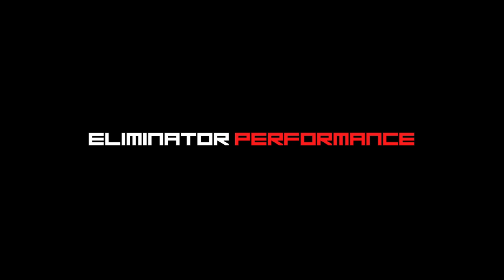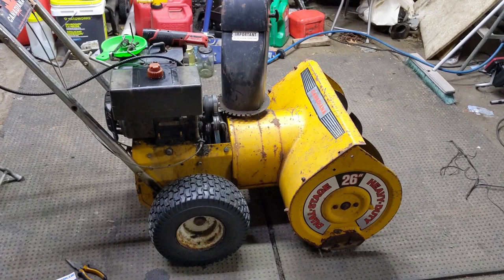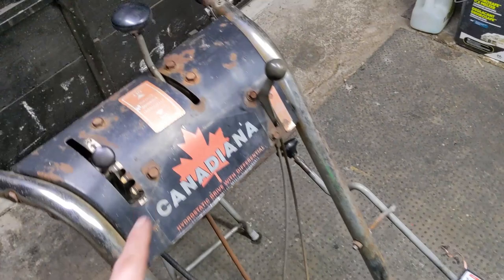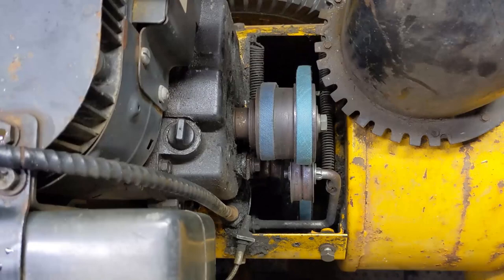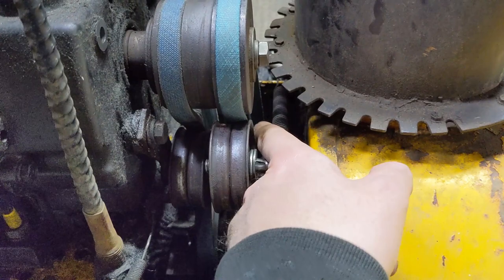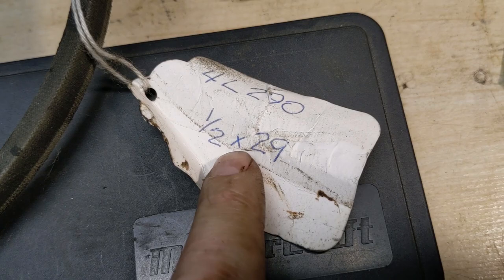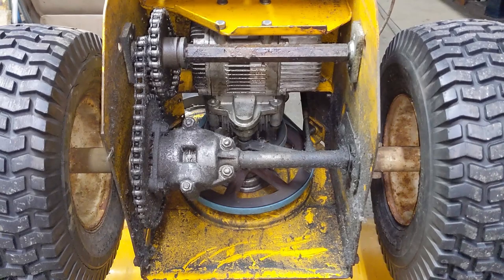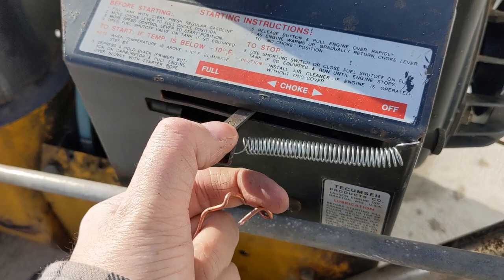Canadiana CS826 & CN523 Snowblower Belts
Do you have a Canadiana (or Noma) snow blower and can't find any belt information?

Today I'll be working on some Canadiana CS826 (8hp 26") and a CN523 (5hp 23") snow blowers that both need belts.

When there's little to no information on belt sizes, and no part diagrams available online, you have to go through a process of elimination to see which belts fit, and which belts don't. Doing this, you'll eventually narrow it down to the right belt size and length.

The difference of a 1/2" smaller can cause the belt to be too tight, which means it will engage the pulley when the idler lever is disengaged.

While a 1/2" longer may cause the belt to be too loose, therefore causing slippage while engaged.

In this video, I show you how to go through this process, as well as show you some tips and tricks on how to adjust the belt keepers.

Here's what worked for me;

CS826 belts;

Impeller: I used 1/2" x 38" Original belt is a 51224MA (superseded to 313847MA) = 1/2" x 37.7"
Drive: I used a 1/2" x 30"

CN523 belts;

Impeller: STENS 248-030 that measured 1/2" x 30.5" Original belt is a 3526MA = 1/2" x 30.7"
Drive: Original belt is a 53790MA (superseded to a 313918MA) = 3/8" x 36.8"

As shown in the video, I was using STENS Aramid (Kevlar) covered belts, you could use raw edge belts but they tend to have more grip (which means there's less chance of slippage when engaged) however, they may grab the engine pulley even when disengaged.

The covered belts tend to allow that little bit of slip when disengaged, so they don't grab the engine pulley.

After finding the right belt size and length, I had to position and adjust the belt keepers properly to prevent the belts from grabbing the pulley while the idler pulley was disengaged.

Bitcoin: 1NYgPvcvBWuhGRewsLE4Scy1cbzwndh5hZ